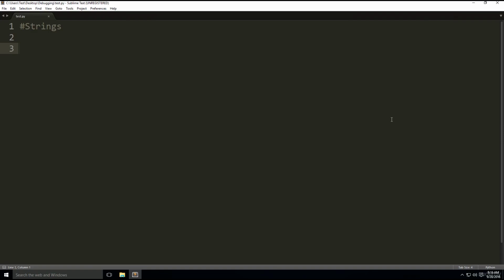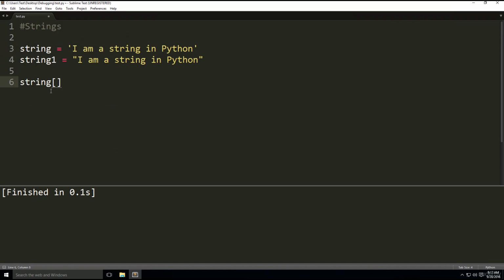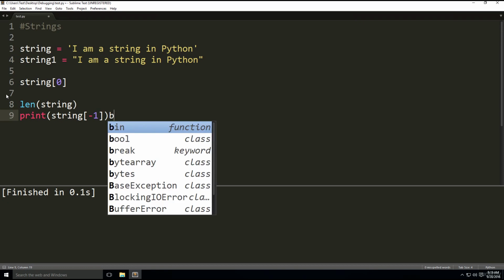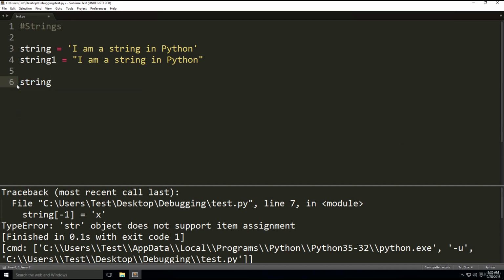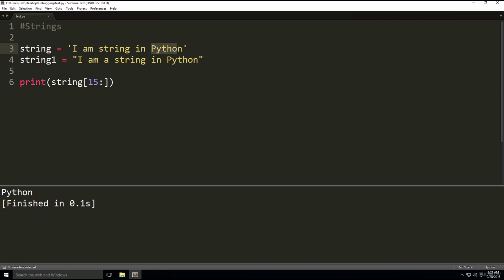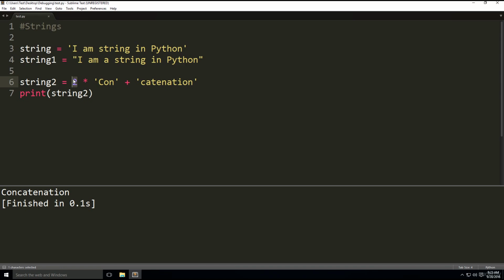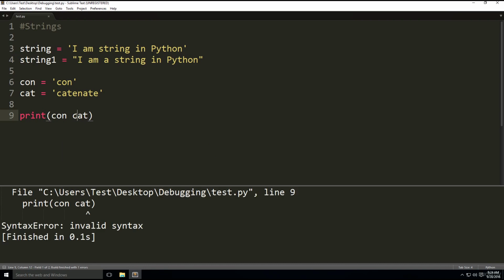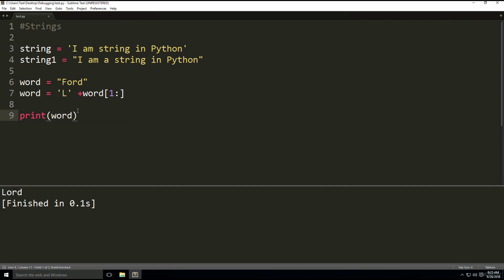python_3_Basic String Manipulation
Basic String Manipulation